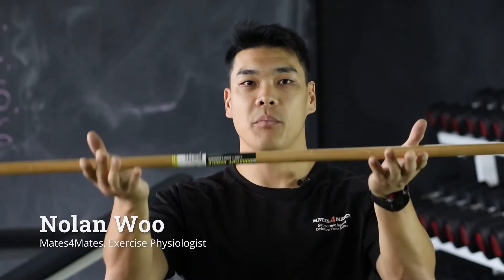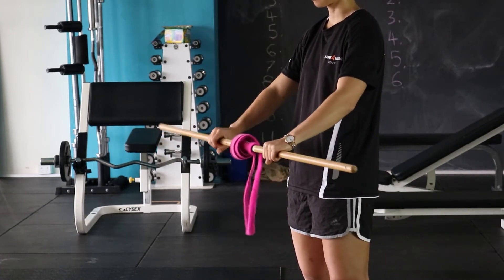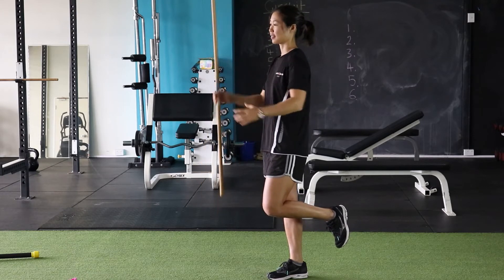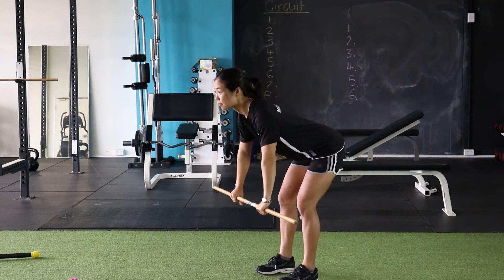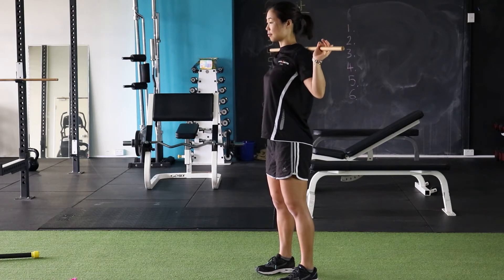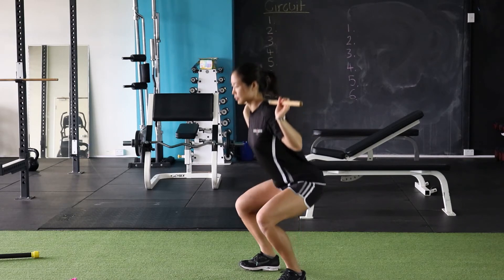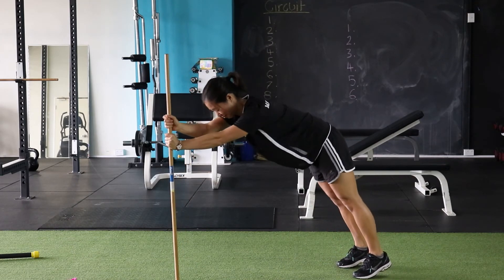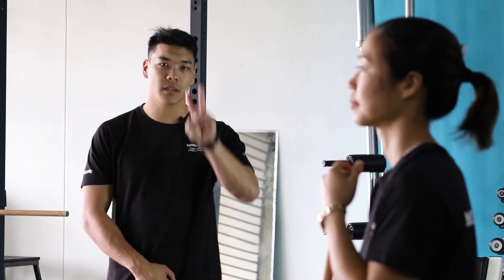Lower body exercises with broom stick | Mates4Mates